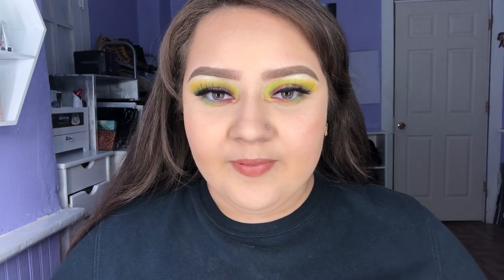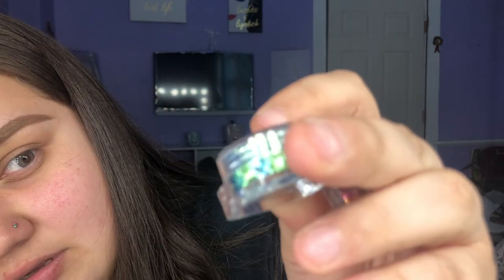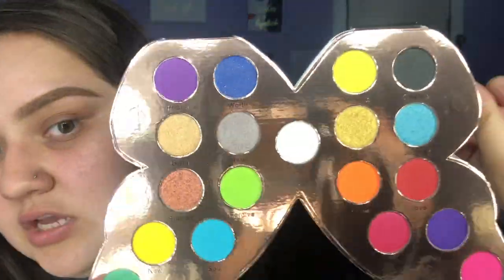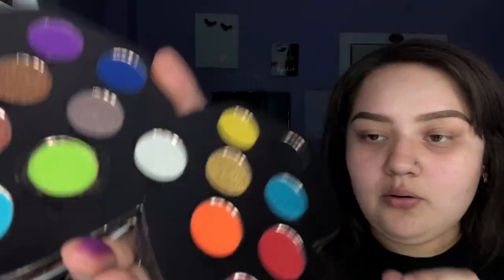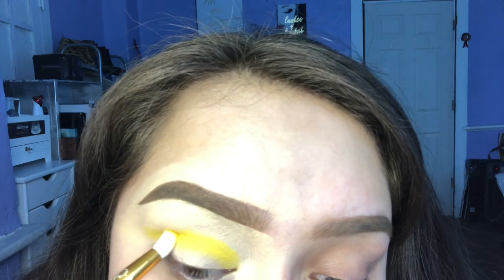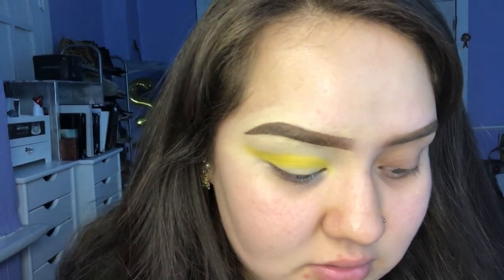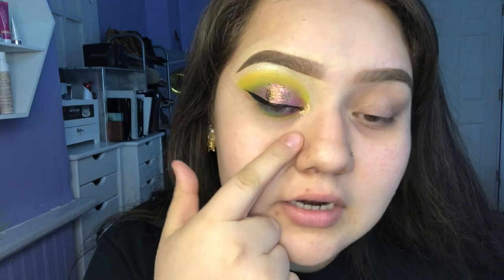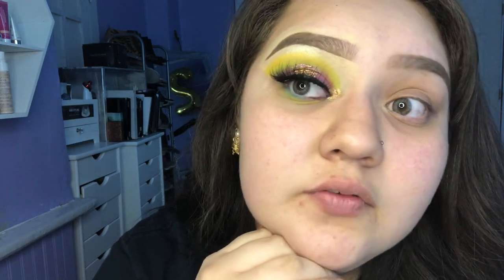The Mariposa Palette 🦋 | Unboxing & Reviewing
Hey beautiful people! Today we will be reviewing the FULL KIT 🦋 PALETTE AND BRUSHES AND BOSS DIAMOND FLAKES KIT from janneysdejavuboutique! + Lippie

Lippies Code:
Beautyby_ezme